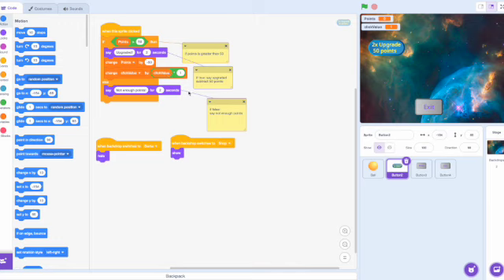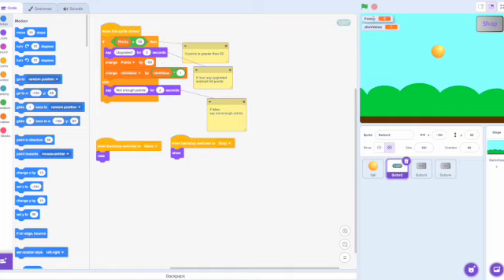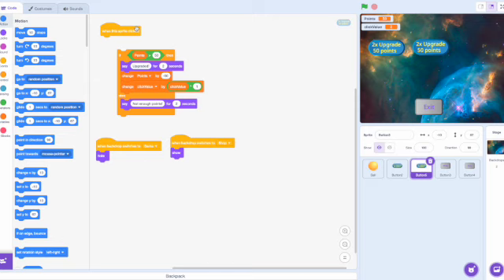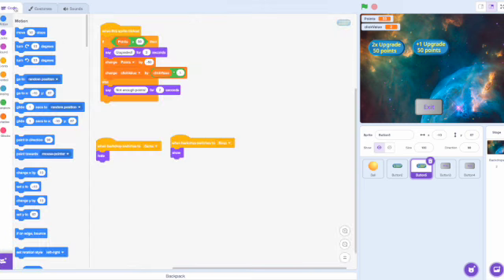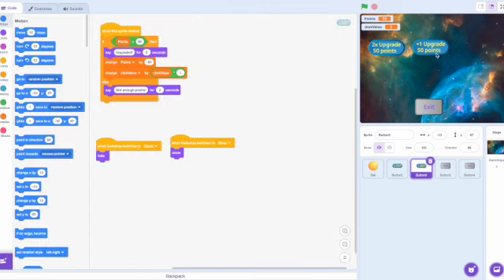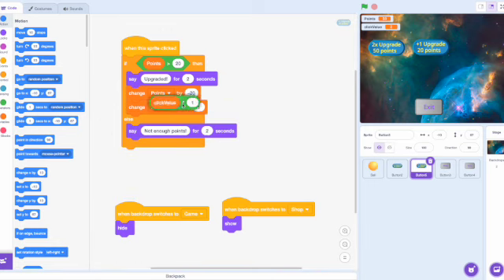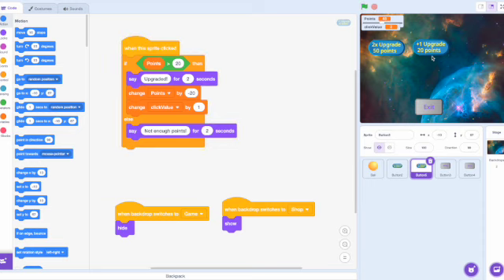Clicker Game: Upgrade Buttons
Learn how to create more upgrade buttons for your clicker game. We will modify the conditional if statement to make appropriate decisions for our game.